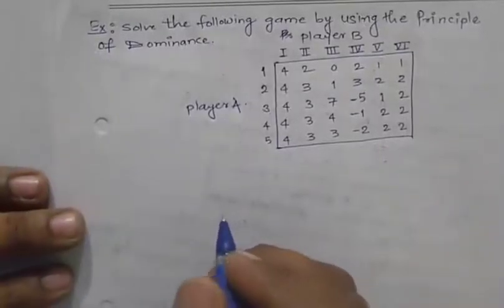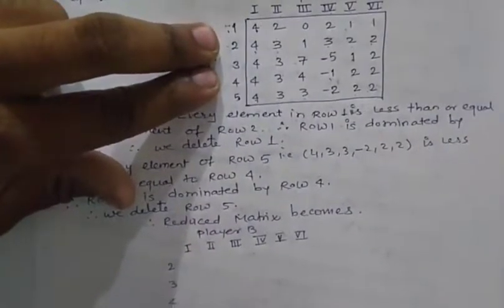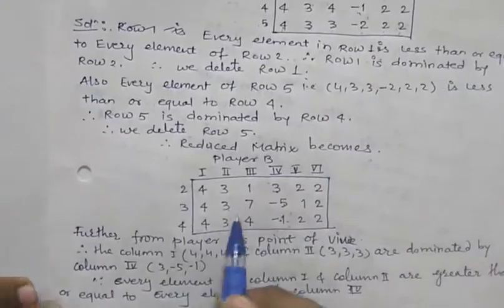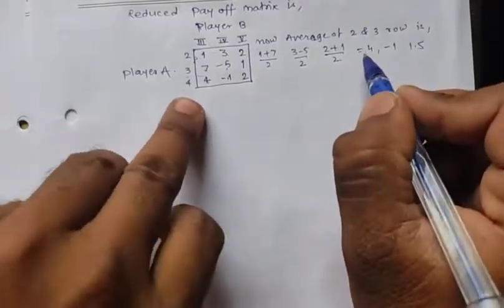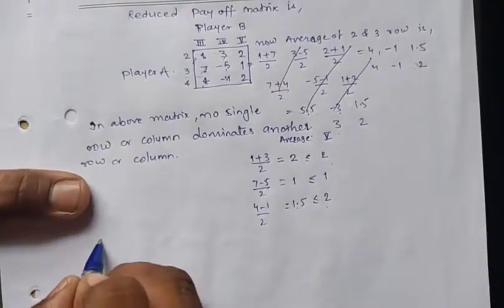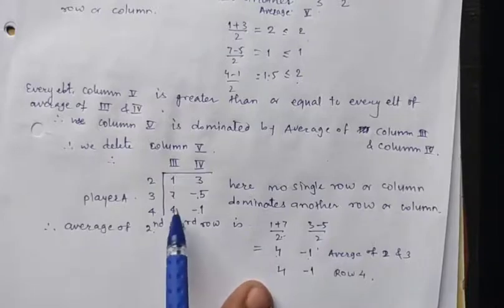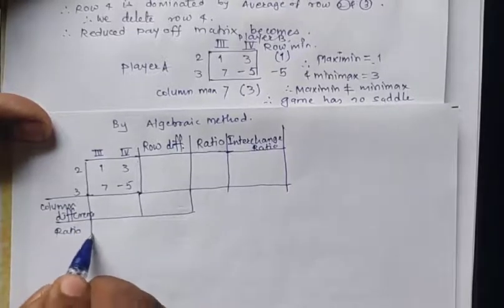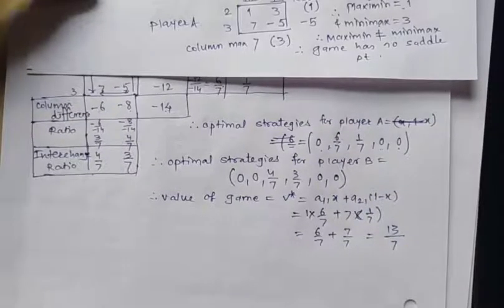OT(Dicision Analysis And Games),V6